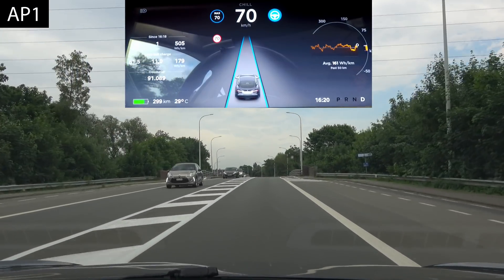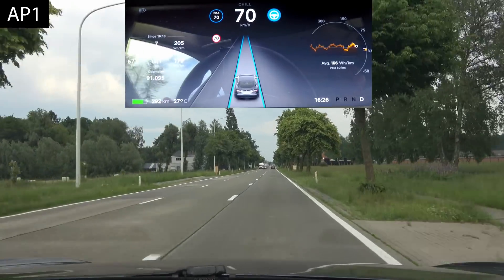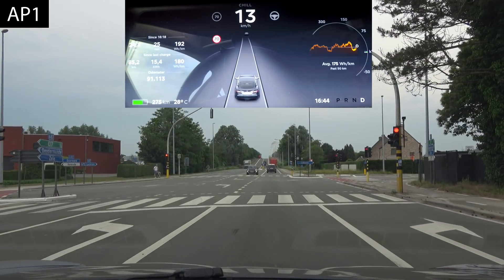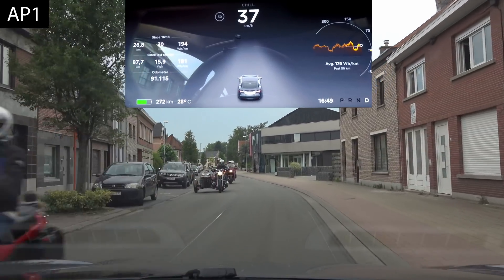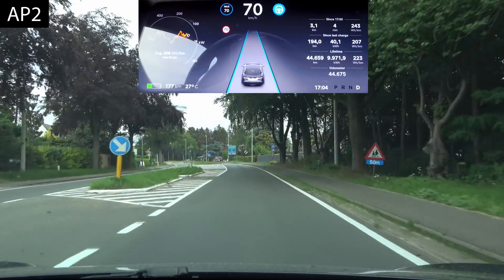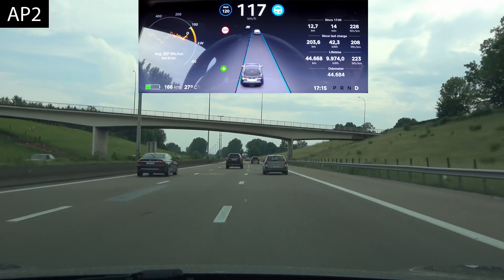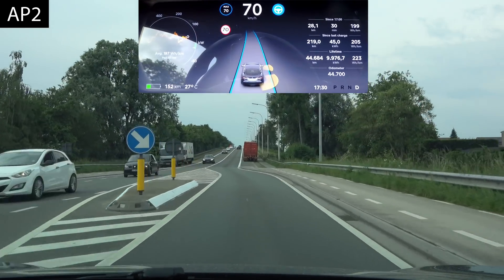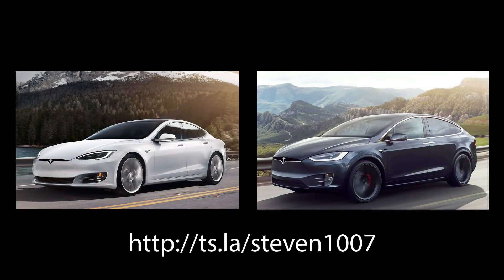AutoPilot 1 vs AutoPilot 2: why AP1 is STILL better at this point - Testing the Tesla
In my testing videos I frequently say that AP1 is still better than AP2. And although AP2 is slowly catching up, AP1 is still more confidence inspiring than AP2.
So in this video, I took it to the test with the help of another Tesla driver who was kind enough to come over with his AP1 car. Both cars were on update 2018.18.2 and pre-navigation update.